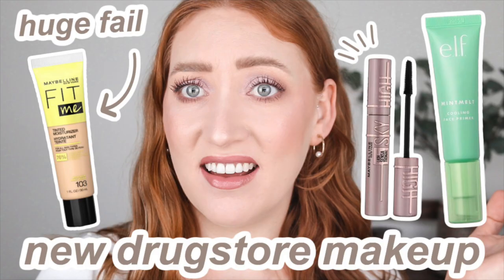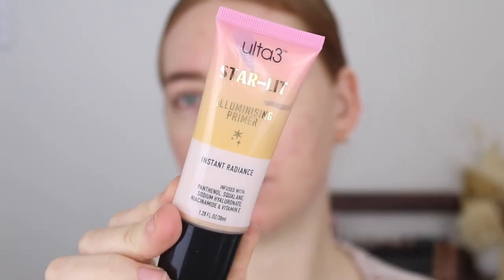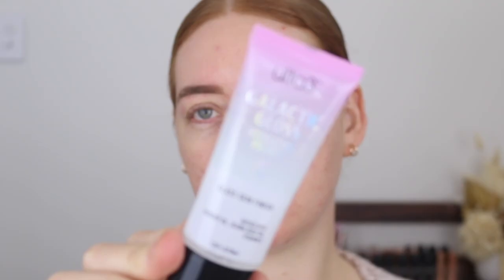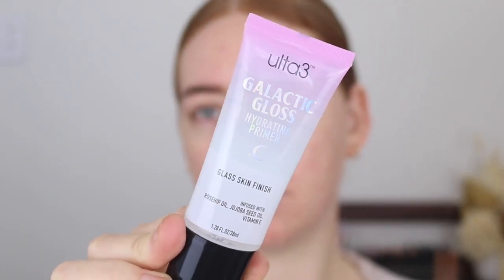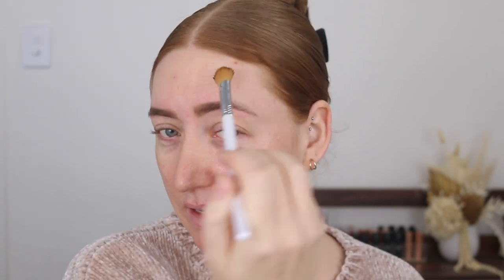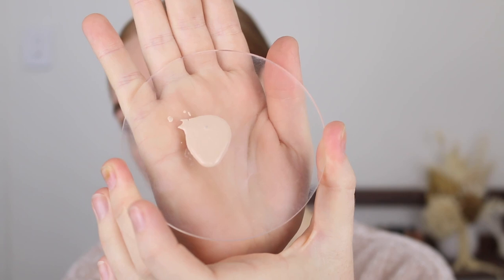TESTING NEW AUSSIE DRUGSTORE MAKEUP 👌🏻💫 Priceline & Chemist Warehouse Makeup Australia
I found some winners in todays video! The mascara. okay!!! Let me know if there's any products you want me to try in the next one 🤗💕

*L’oreal Infaillable More Than Concealer 325 Bisque
*Milk Makeup Bronzing Stick in Baked
*Missguided Tinted Brow Pen in Dark
*NYX Brow Glue Gel
*Rimmel Kind & Free Mascara
*Revlon ColourStay Satin Ink in 007 Partner in Crime

*affilate links